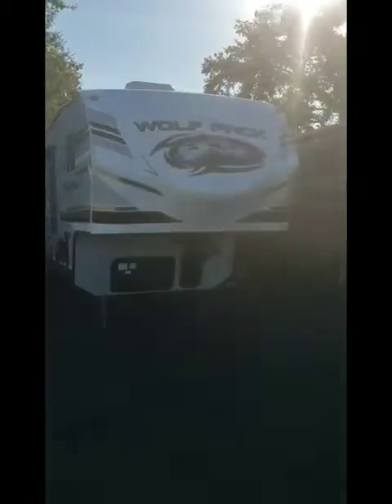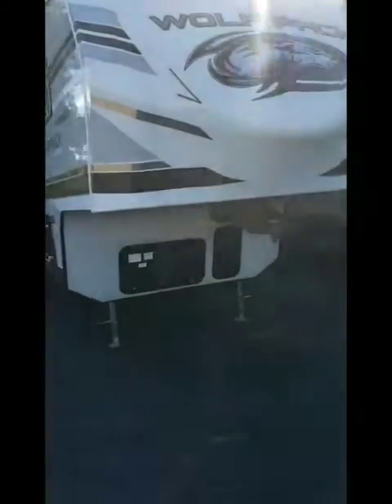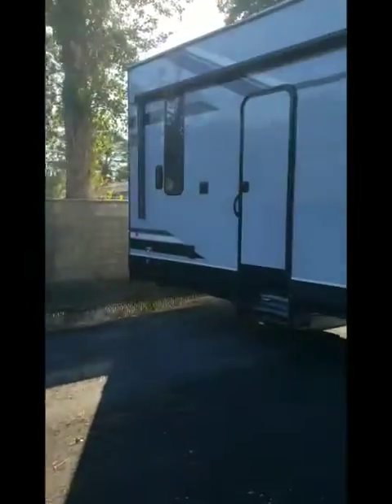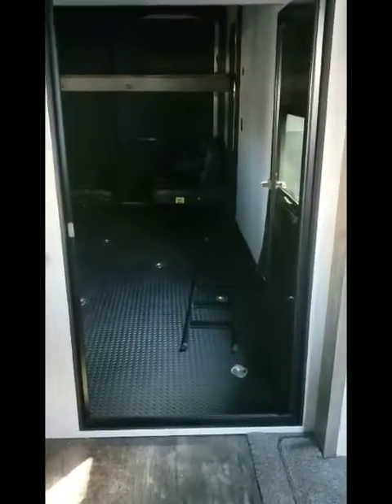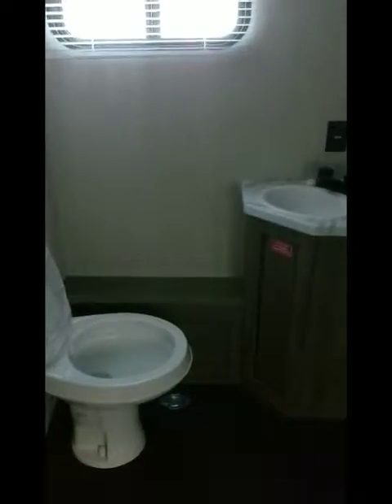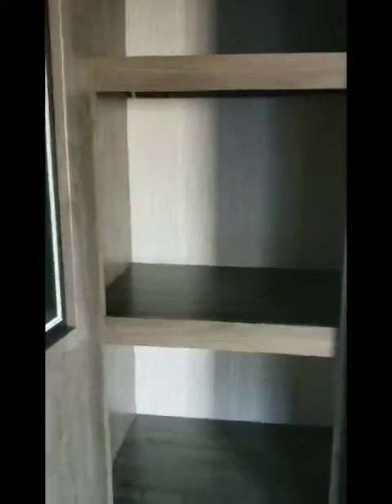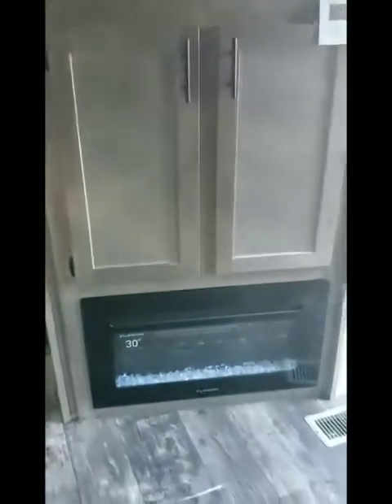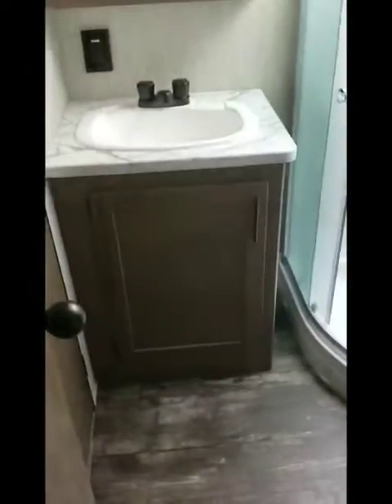2020 FOREST RIVER CHEROKEE WOLF PACK 365PACK16